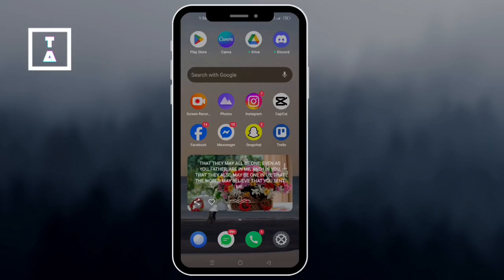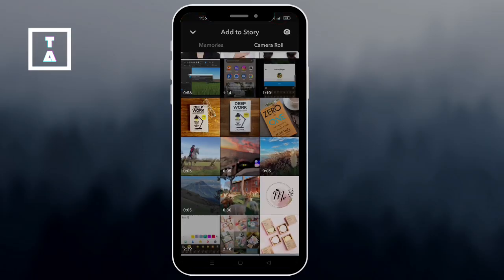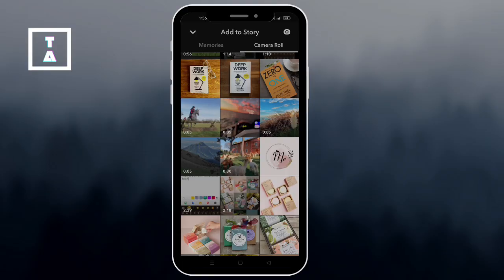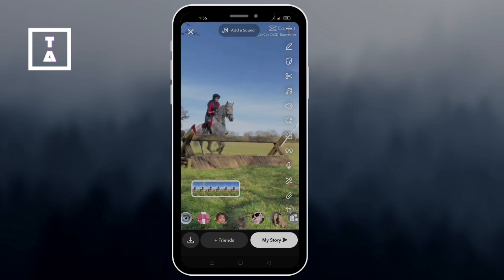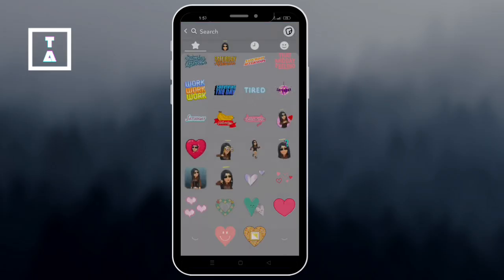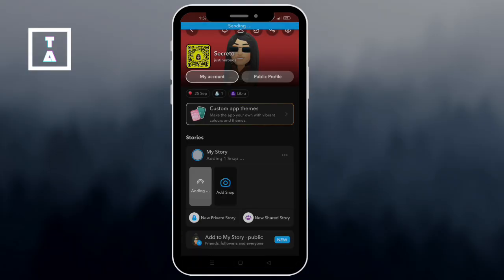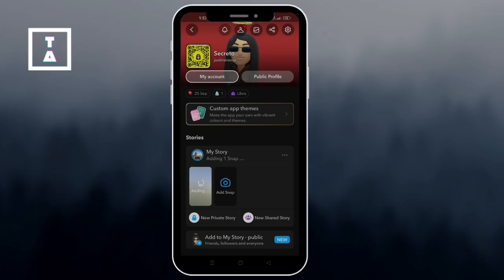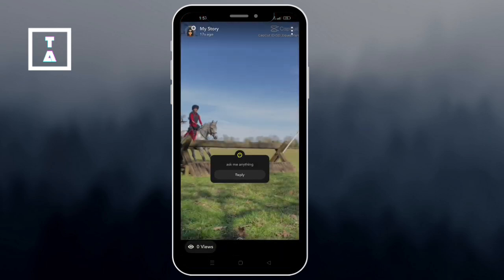How to Build a Snapchat Story Series for Weekly Engagement in SECONDS!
Struggling to keep your Snapchat audience engaged consistently? This video reveals how to build a powerful **Snapchat Story Series** designed for **weekly engagement**! Learn the secrets to creating compelling, recurring content that keeps your viewers coming back for more.

In this comprehensive guide, we'll walk you through:
📌 **Strategic Planning:** How to brainstorm themes and topics for your weekly series.
📌 **Content Ideas:** Creative concepts to make your stories captivating and consistent.
📌 **Best Practices:** Tips for filming, editing, and using Snapchat's features effectively.
📌 **Engagement Hacks:** Strategies to encourage audience interaction and build a loyal community.
📌 **Scheduling & Consistency:** How to plan and execute your series week after week for maximum impact.

Whether you're a brand, an influencer, or just looking to **grow your Snapchat audience**, mastering a weekly story series is key. Stop guessing and start building a **Snapchat marketing strategy** that works! Boost your views, increase interaction, and make Snapchat a powerful platform for your brand. This **Snapchat tutorial** will help you establish **consistent content** and drive incredible **social media engagement**.

👍 If you want to **increase Snapchat engagement** and master your **Snapchat content strategy**, hit the like button, subscribe for more social media tips, and let us know your favorite Snapchat feature in the comments!